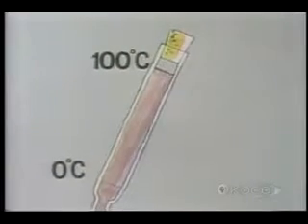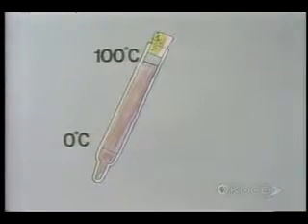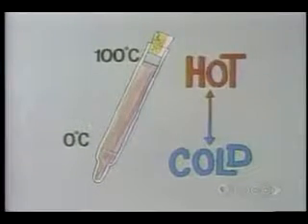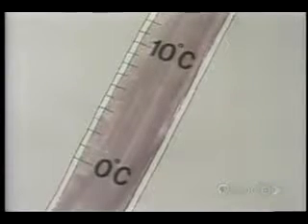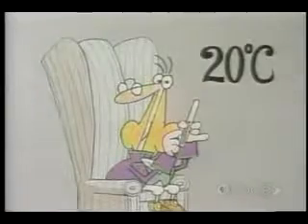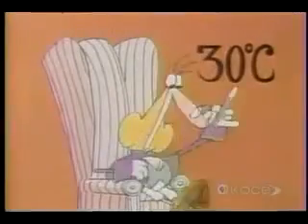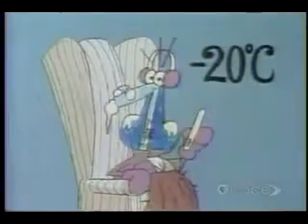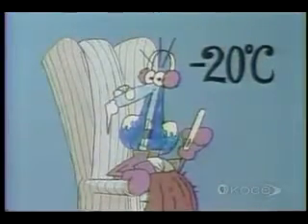Eureka! Episode 20 Measuring Temperature